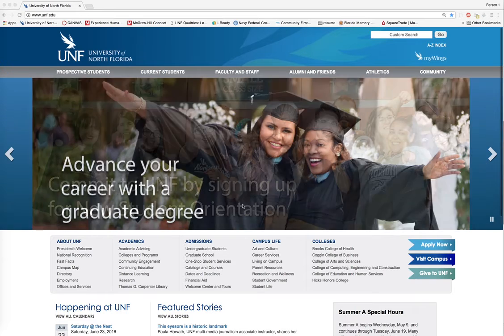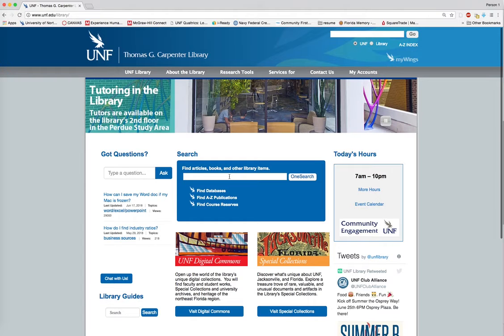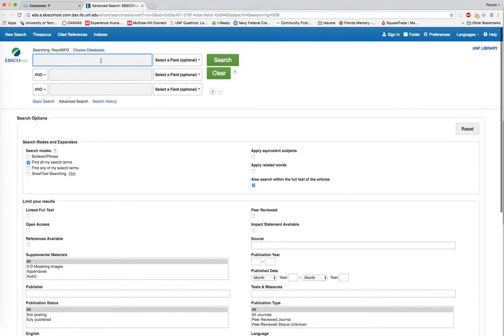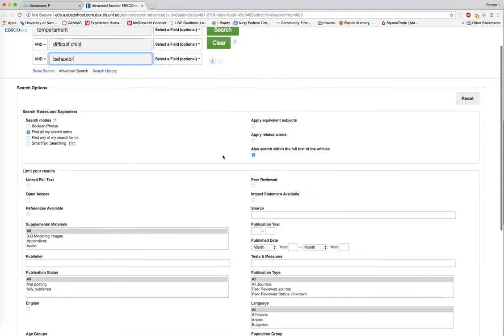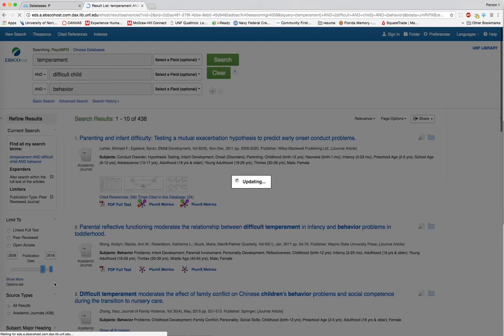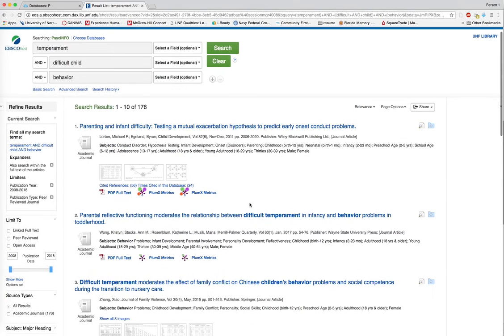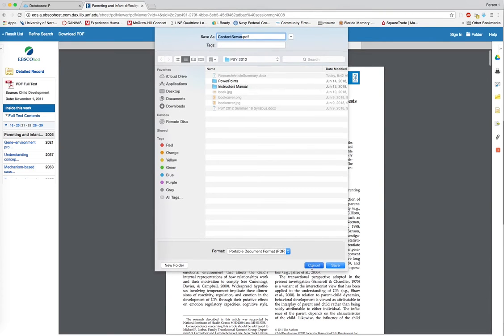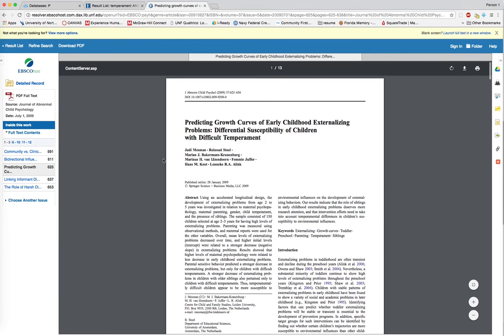How to Find a Research Article